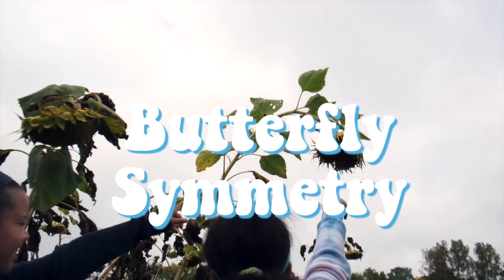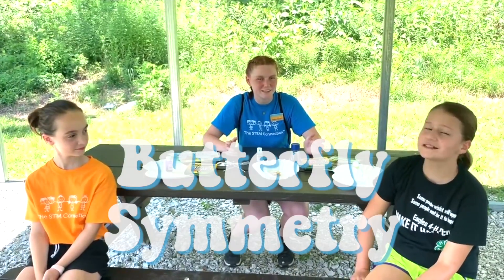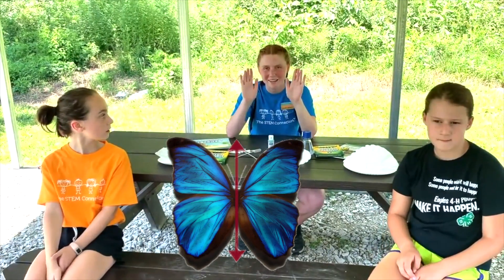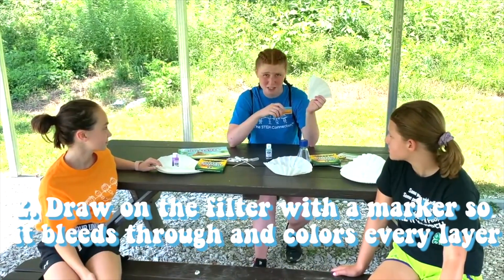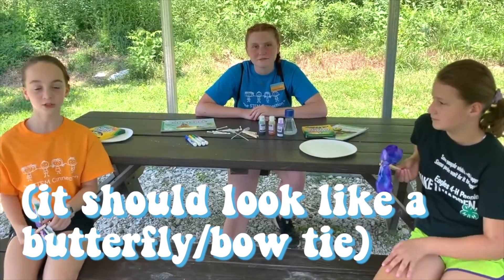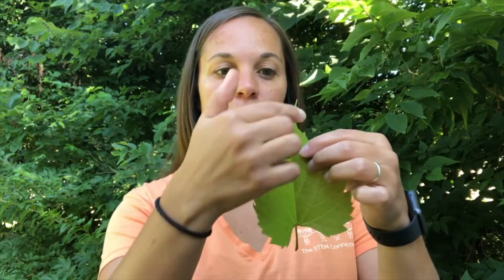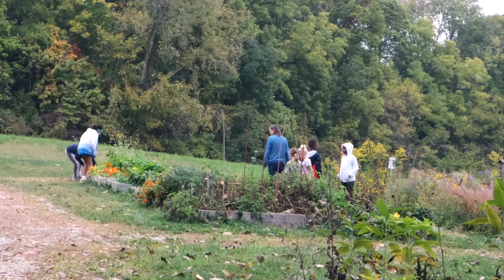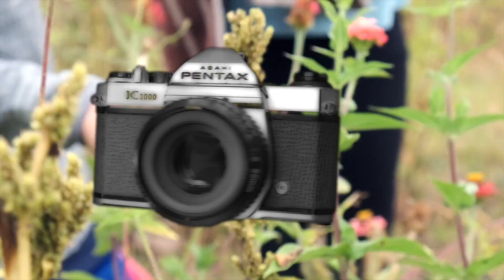Butterfly Symmetry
Many things in nature have bilateral symmetry, which means a line of symmetry divides that thing into two exactly equal and opposite parts. For this STEM Quick Win, learn more about symmetry and create your own symmetrical butterfly. This STEM Quick Win was made possible by the Eli Lilly and Company Foundation.